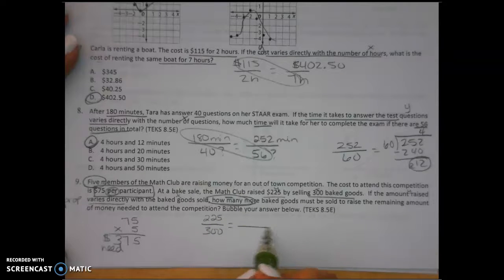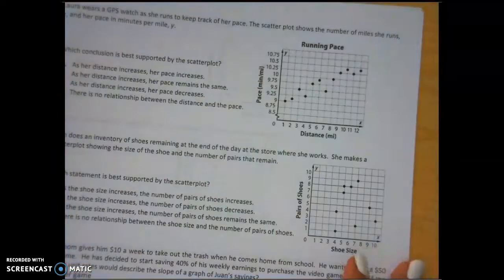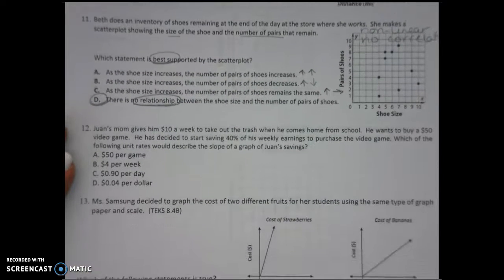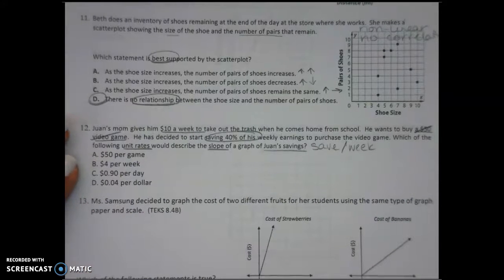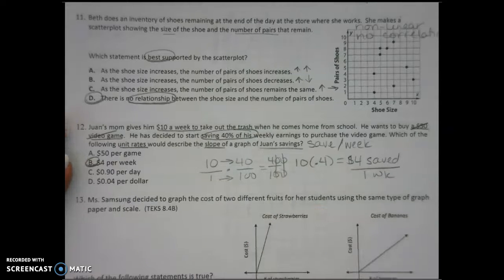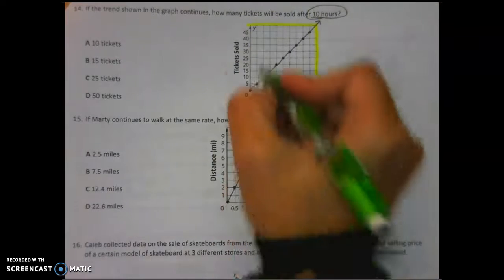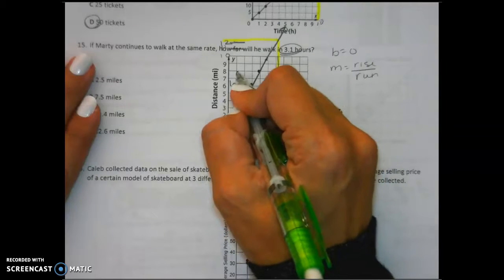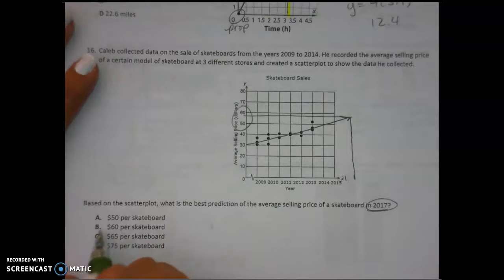7 Unit 3 Test Review KEY part 2